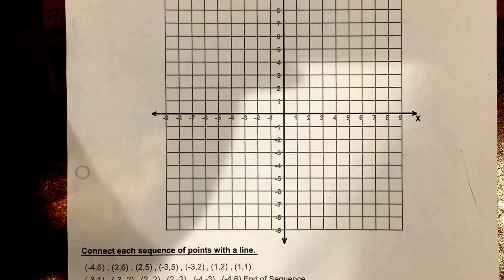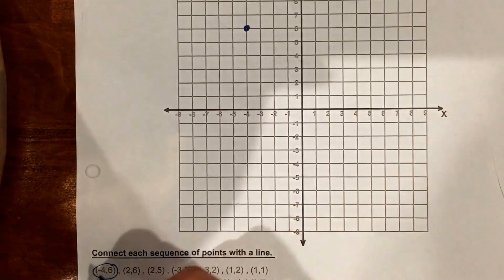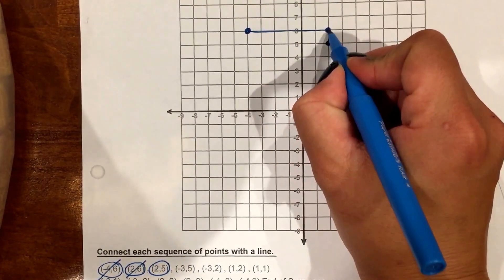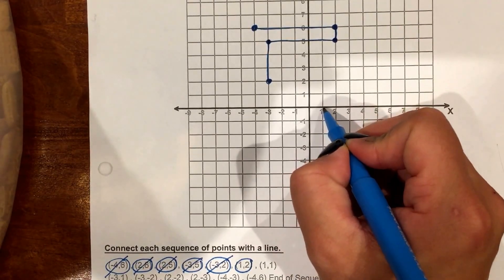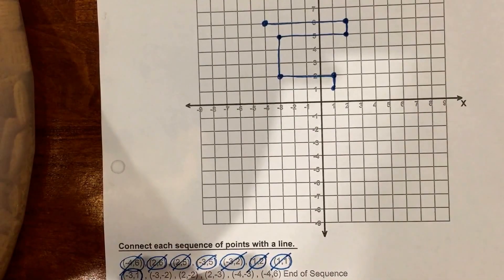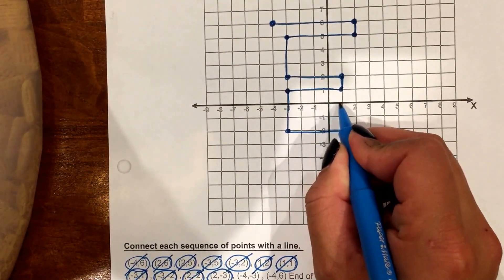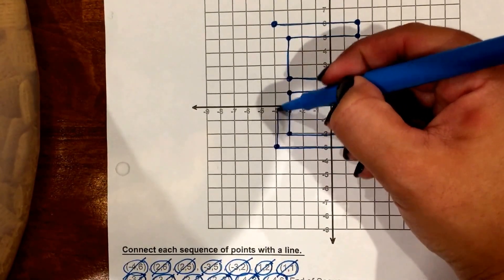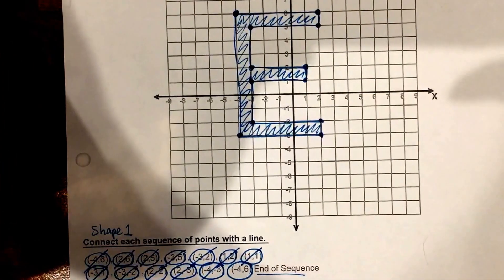Graphing and Connecting Ordered Pairs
In this lesson, you are practicing to graph a simple picture along with me.  Once you understand the concept and steps of graphing and connecting points, go on to practice a more detailed picture independently.

* Please make sure to follow these steps:
1. Circle the point you are graphing and graph it.
2. Cross out that point to move on to the next one.
3. Connect this point to your previous point with a line.
4. When your first point appears again, your shape is complete (continue on to the next shape).